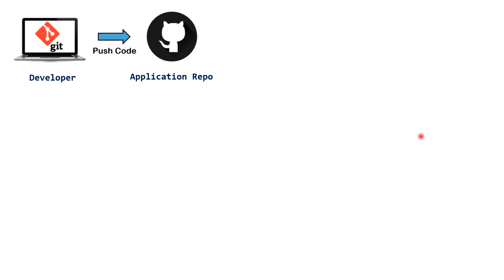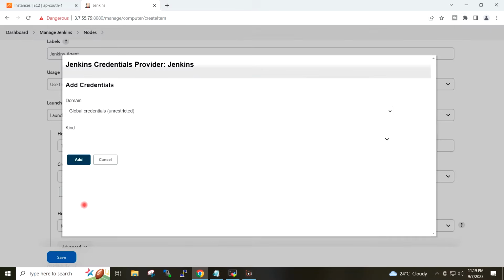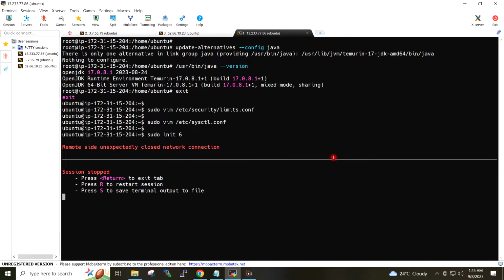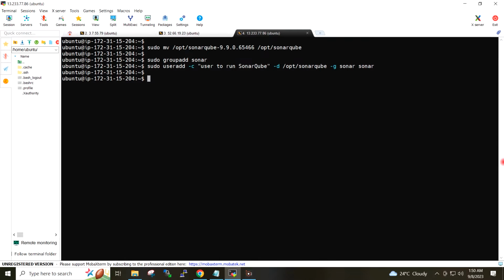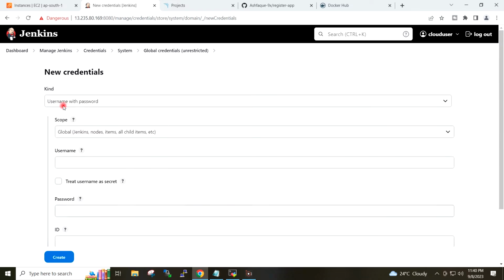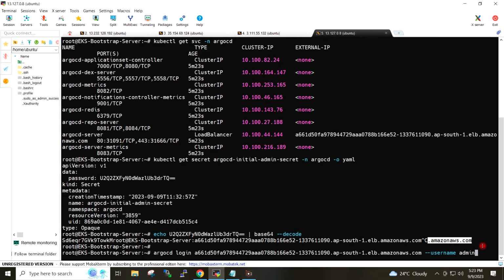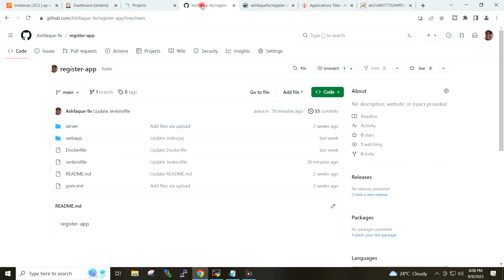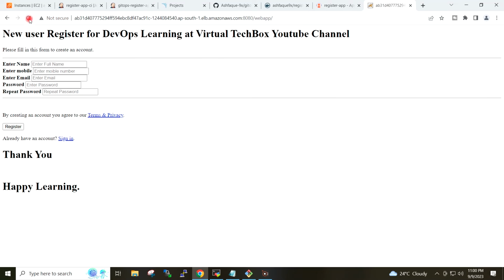Real Time DevOps Project | Deploy to Kubernetes Using Jenkins | End to End DevOps Project | CICD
In this video, I will show you ci cd pipeline to deploy to kubernetes cluster using jenkins(ci cd pipeline to deploy to kubernetes, ci cd pipeline docker kubernetes, real-time end to end devops cicd project). This video is about real time devops project(complete devops project, jenkins ci cd pipeline real time, end to end devops project). This video shows devops end to end project example(simple devops projects for beginners, aws devops projects for beginners, complete ci cd project, deploy to kubernetes using jenkins).

CI CD Pipeline to Deploy to Kubernetes Cluster Using Jenkins | AWS DevOps Projects For Beginners

00:00:00 Introduction
00:02:24 Install and Configure the Jenkins-Master and Jenkins-Agent
00:25:03 Integrate Maven to Jenkins and Add GitHub Credentials to Jenkins
00:30:35 Create Pipeline Script(Jenkinsfile) for Build & Test Artifacts and Create CI Job on Jenkins
00:42:48 Install and Configure the SonarQube
01:01:19 Integrate SonarQube with Jenkins
01:17:42 Build and Push Docker Image using Pipeline Script
01:29:04 Setup Bootstrap Server for eksctl and Setup Kubernetes using eksctl
01:41:25 ArgoCD Installation on EKS Cluster and Add EKS Cluster to ArgoCD
01:53:31 Configure ArgoCD to Deploy Pods on EKS and Automate ArgoCD Deployment Job using GitOps GitHub Repository
02:21:10 DONE - Verify CI/CD Pipeline by Doing Test Commit on GitHub Application Repo